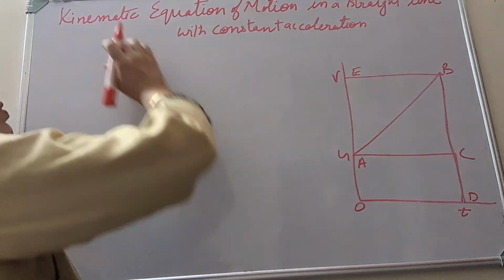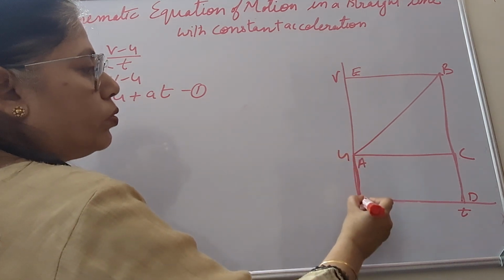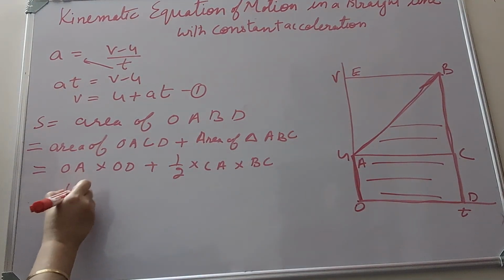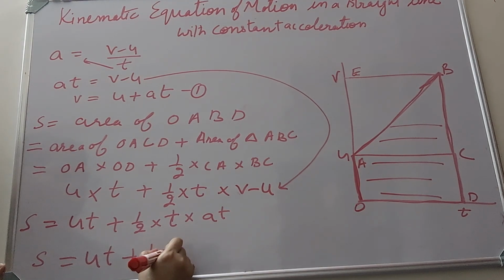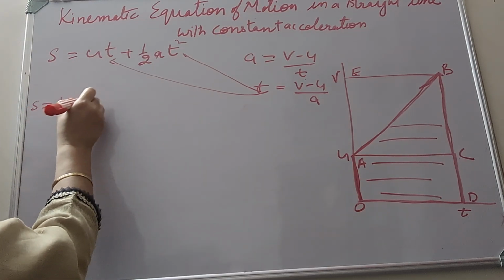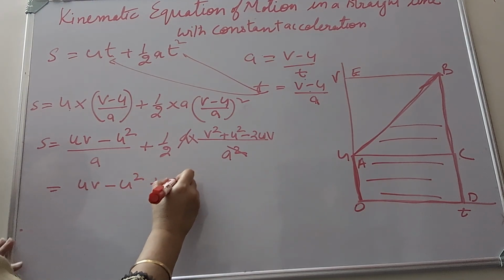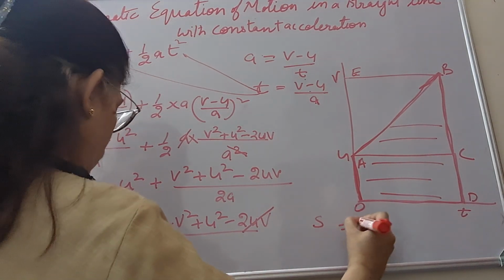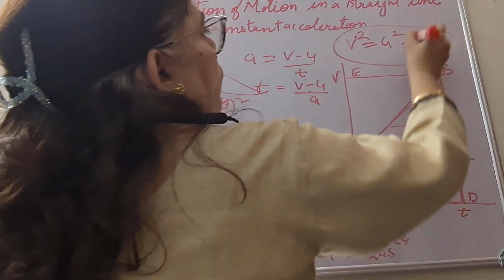CH 4 DESCRIBING MOTION AROUND US KINEMATIC EQUATION OF MOTION CL9 NCERT